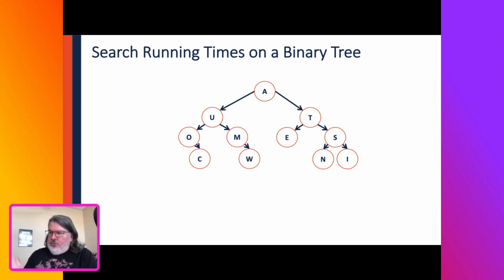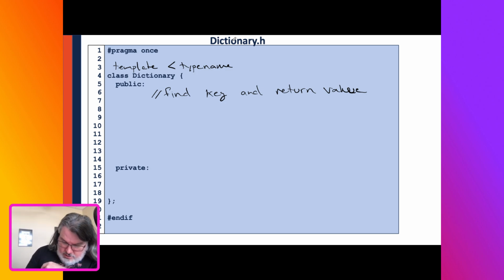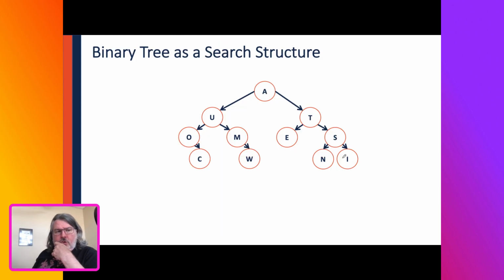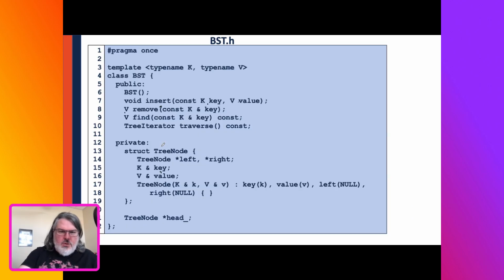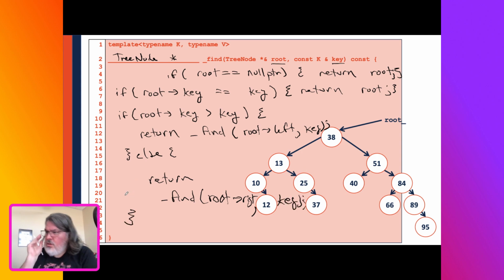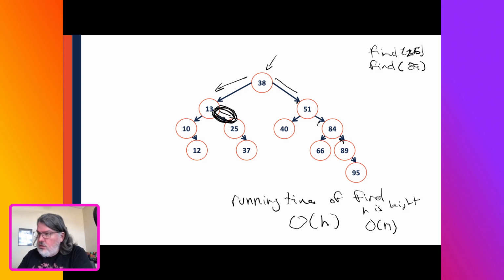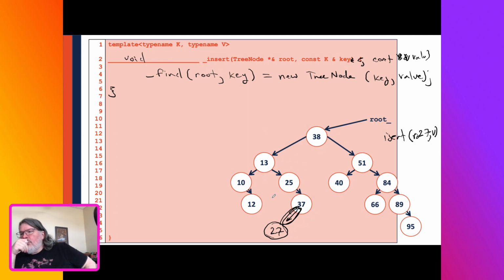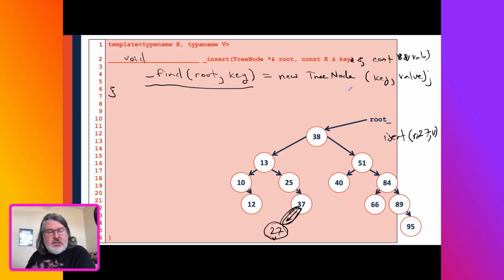Lecture 17 Binary Search Tree BST